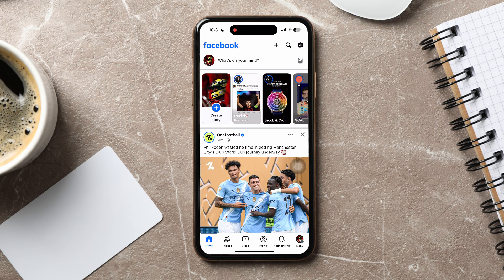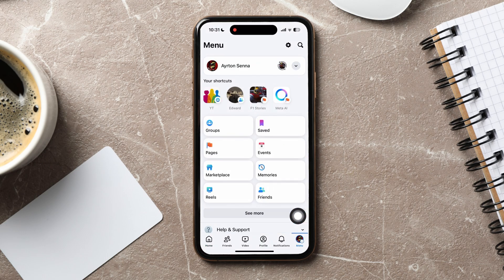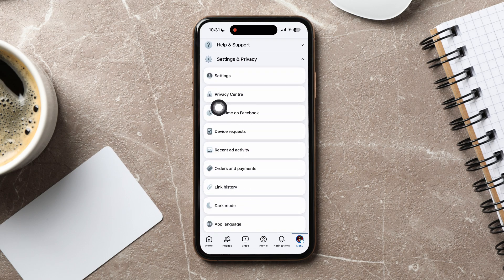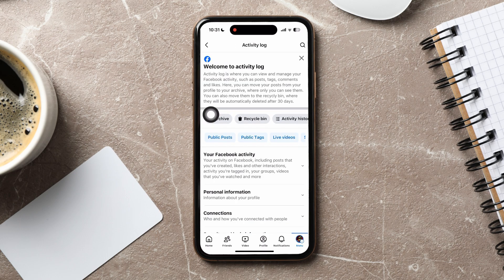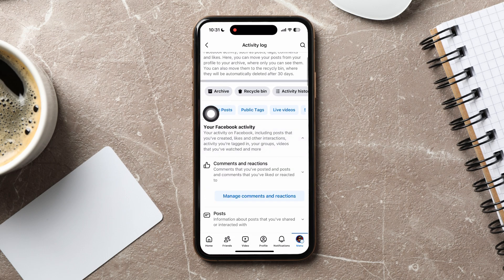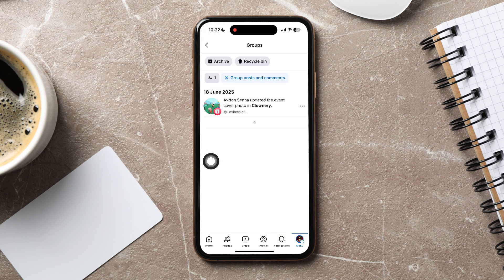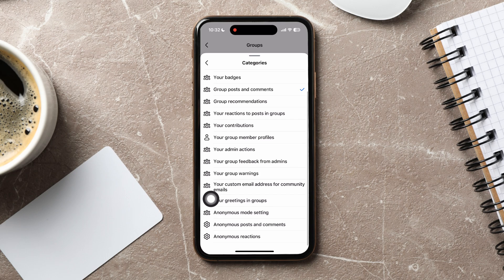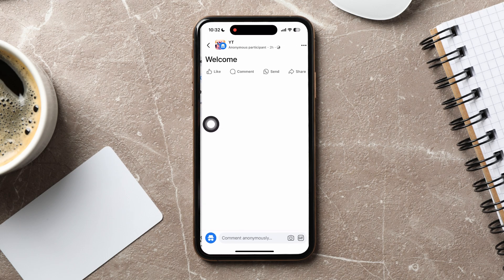How To Find Your Anonymous Post On Facebook 2025 (iPhone & Android)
How To Find Your Anonymous Post On Facebook Step-By-Step:

1. Open the Facebook application on your phone. You will automatically be taken to the Facebook homepage.
2. Go to the bottom panel and tap on menu. This will lead you to the menu page.
3. Scroll down and tap on settings and privacy, then proceed to tap on settings.
4. Next, scroll down to the your activity section and go to the activity log.
5. Here, under the activity log, tap on your Facebook activity.
6. Scroll down to groups and tap on manage groups, then tap on group posts and comments.
7. Tap on the filter option above and select categories.
8. From the available options, select anonymous posts and comments.
9. Now, you can view all your anonymous posts and comments. Tap on any to view further details.

Struggling to track down that anonymous post you made on Facebook? You're not alone! I've been there, wondering how to find my anonymous post on Facebook without losing my mind. In this video, I’m diving into the exact steps you need to follow to uncover your anonymous Facebook posts. Whether you're trying to revisit a thought you shared or just curious about your past anonymous activity, I've got you covered. We’ll explore tips and tricks for navigating Facebook’s settings, using search functions effectively, and making the most of your Facebook experience. No more endless scrolling or frustration—just clear, actionable advice. Perfect for anyone who's ever posted anonymously and wants to find their way back! Let’s get started on this Facebook mystery-solving journey together!